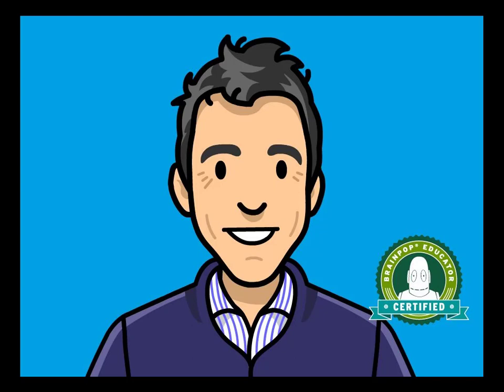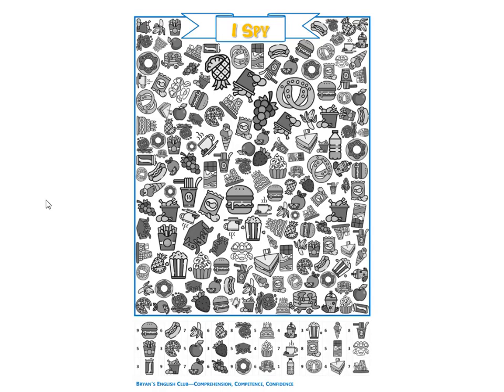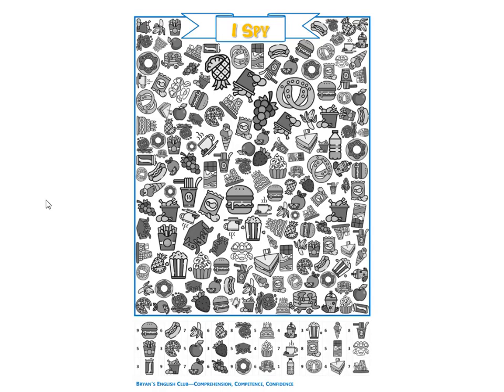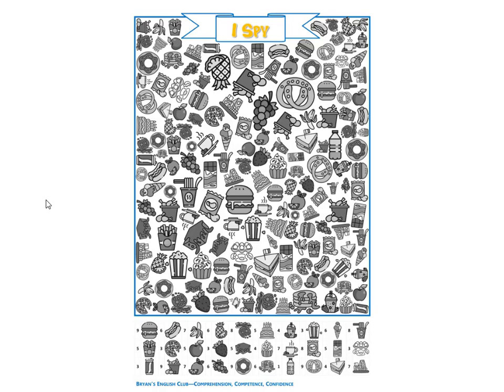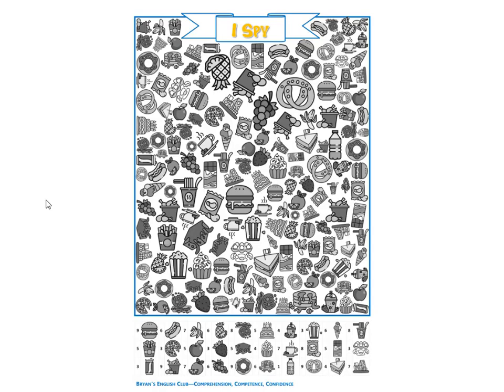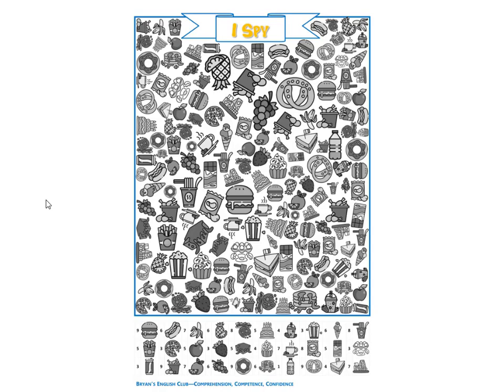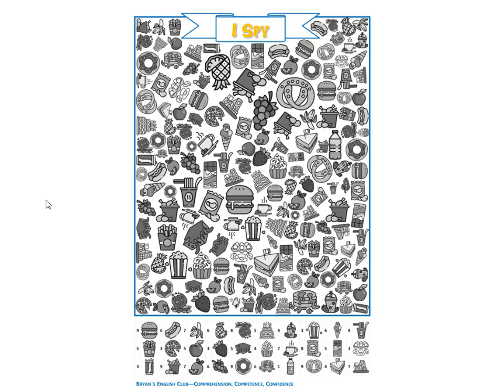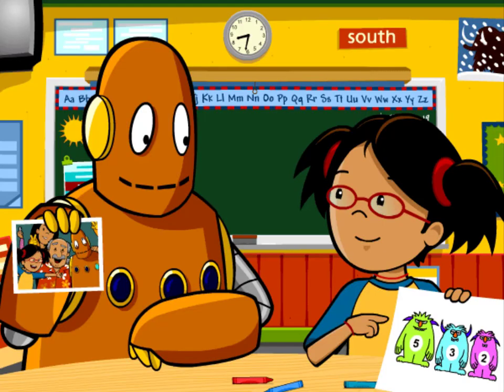Bryan's English Club: I Spy (Listen & Color)